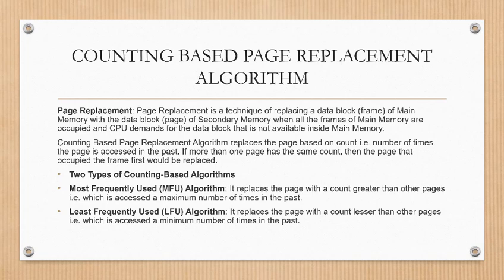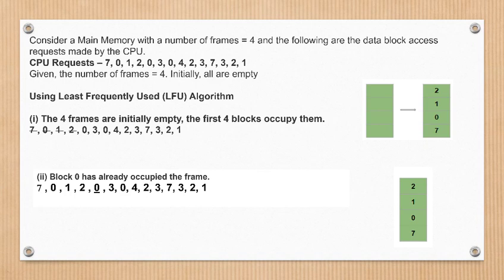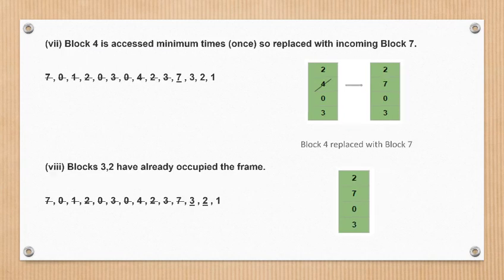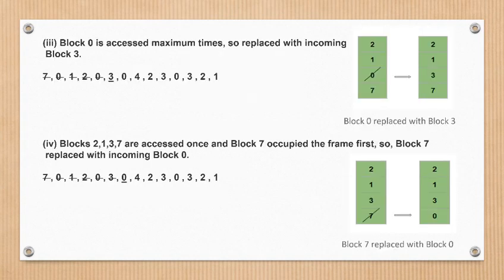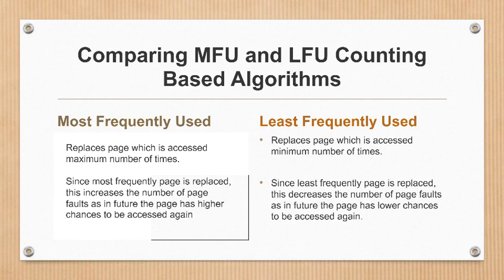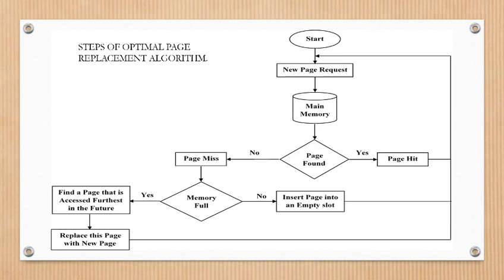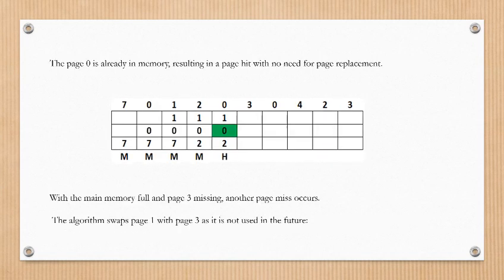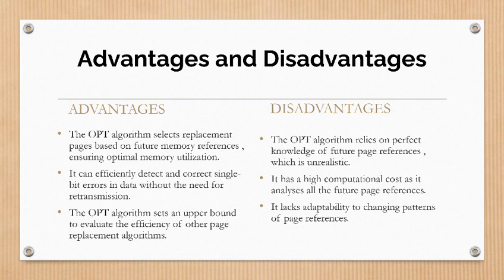counting based page replacement algorithm and optimal page replacement algorithm